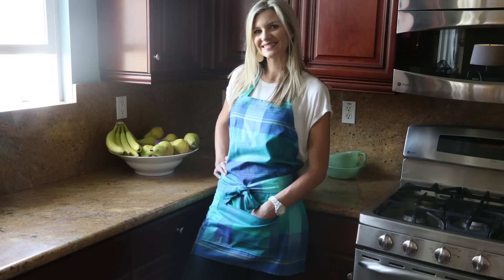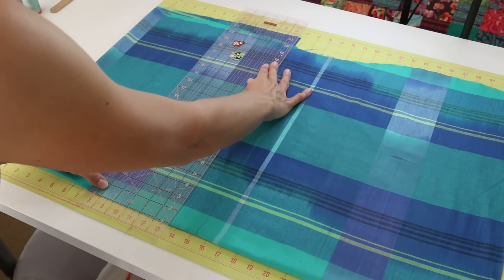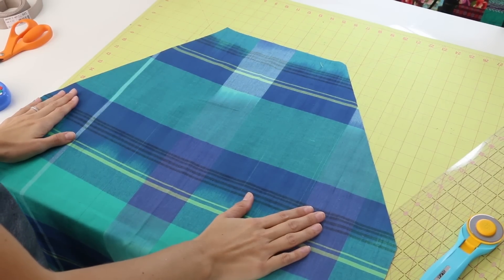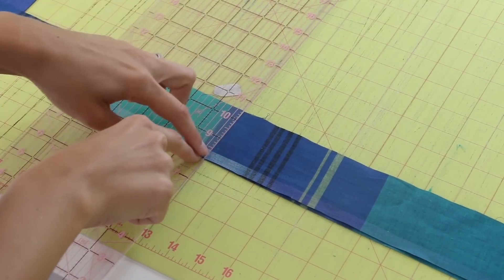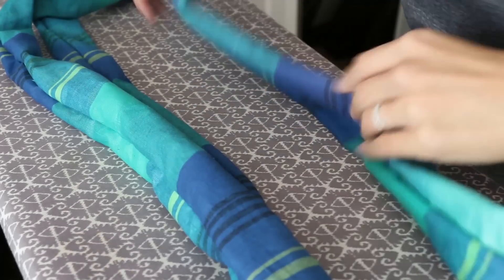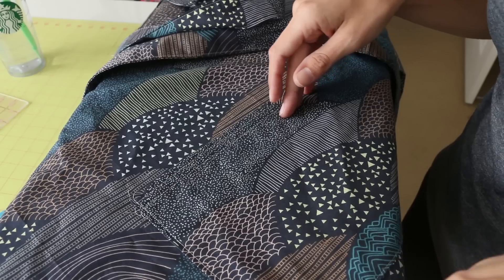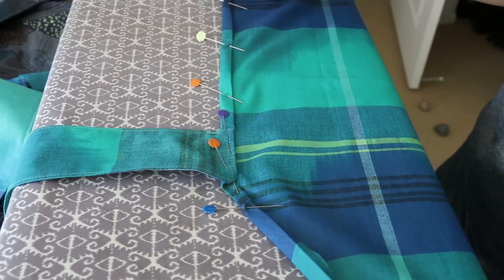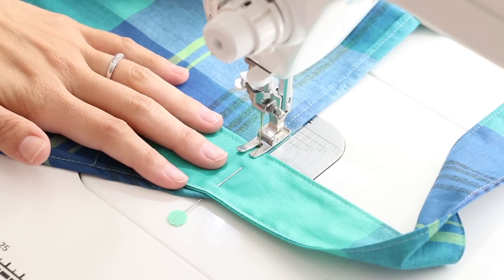How to Sew a Simple Apron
This video shows you how to make a simple apron using only 1 yard of fabric!

*I did not prewash my fabric, but you totally can (and probably should).  I recommend washing it on the gentle or hand wash cycle and tumble dry low or air dry to keep as much of the fabric in tact as possible.  You can also zig zag your sizes to that it won’t fray too much.  Just be aware that if you don’t prewash, your apron might shrink a little in the wash – wash on cold and tumble dry low. I did wash mine after I sewed it and it did shrink but just slightly :)

The instructions are quite long so I made a pdf download for you ;)

Supplies

Fiskars Scissors

Rotary Cutter and Mat Set

My Juki Sewing Machine